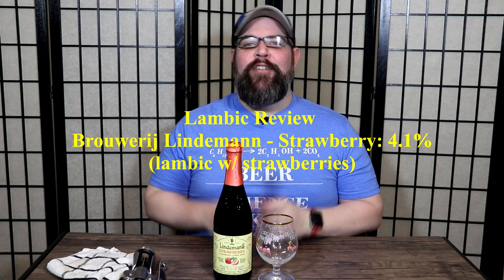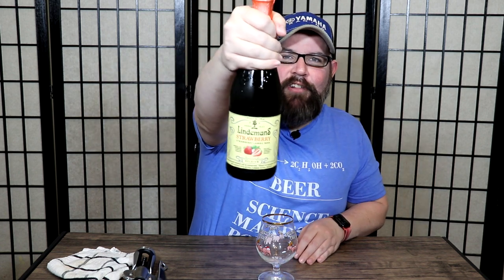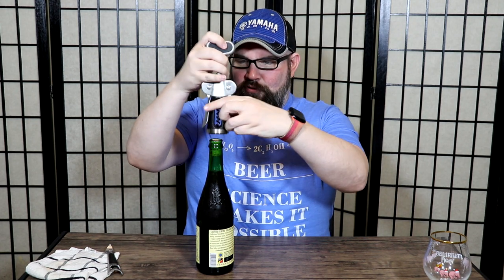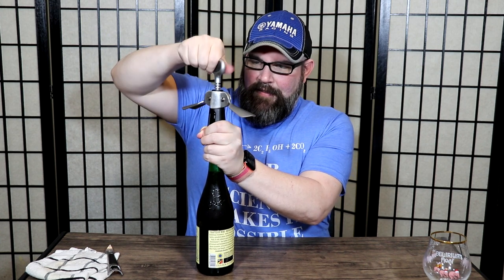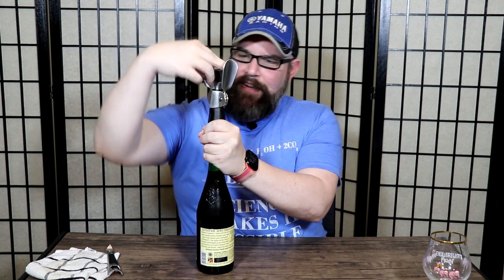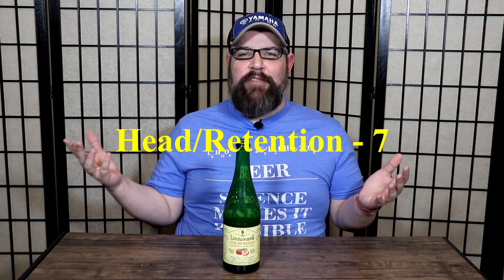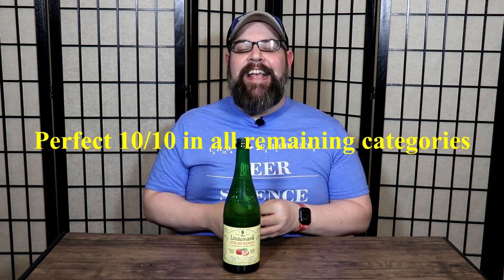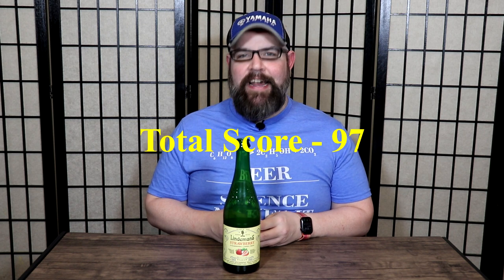Lambic Review: Brouwerij Lindemann - Strawberry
A review of Brouwerij Lindemann - Strawberry (lambic ale w/ strawberries): 4/1% ABV. This lambic was sourced from a local bottle shop in my neighborhood. An in-depth analysis of the lambic, and rating on a 100-point scale.

Timestamps

00:00 Intro
00:10 Tasting/Impressions
09:49 Scores/Rating
11:43 Final Thoughts